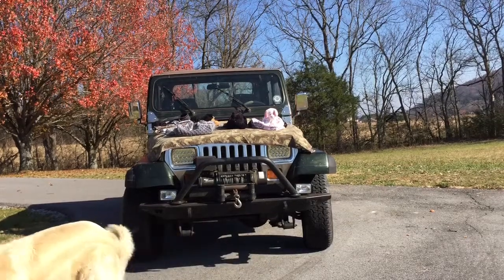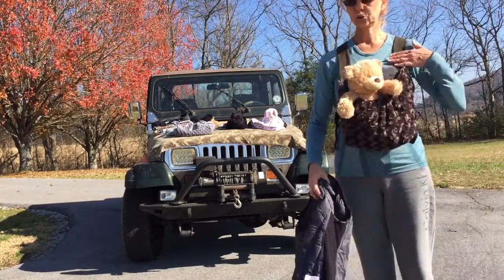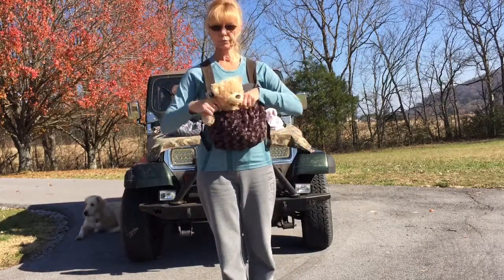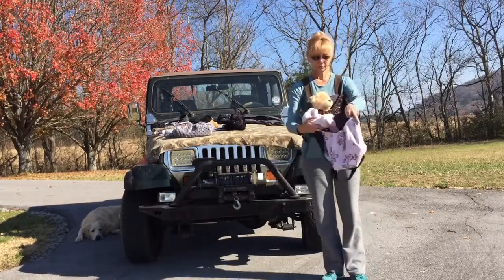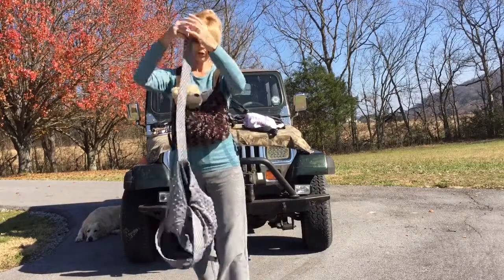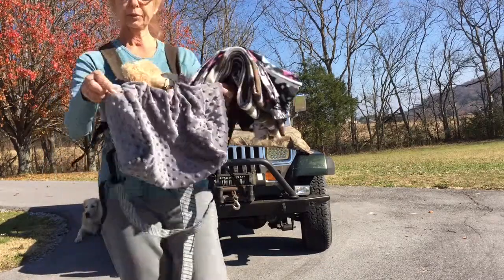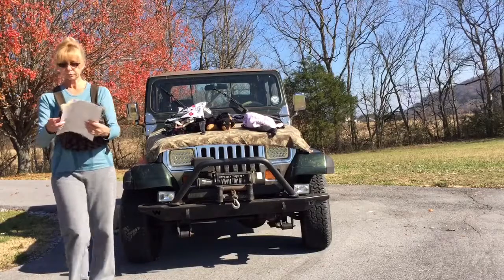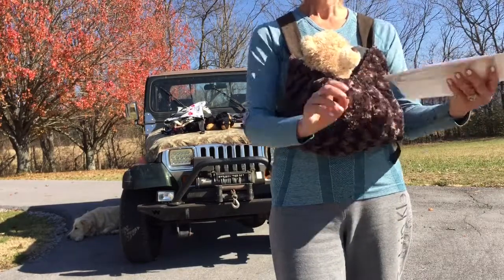Pet carrier, kangaroo pouch, DIY, designed and made by Quiltessa Natalie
Make your own pet carrier.
Pattern , supply kits and and ready bags in my Quiltess.com store, QuiltessaNatalie.com shop and Etsyshop Quiltessence.